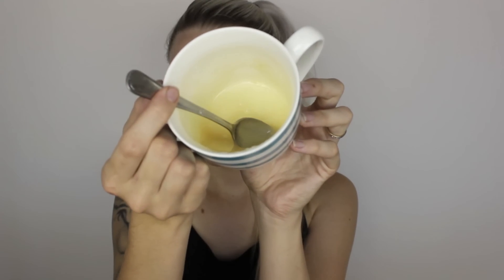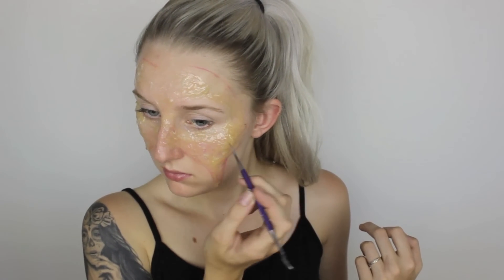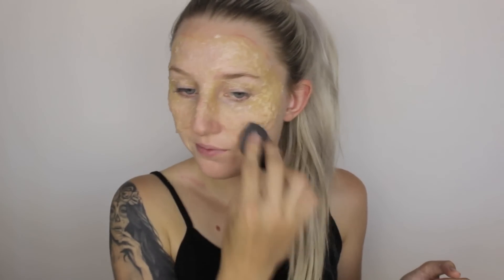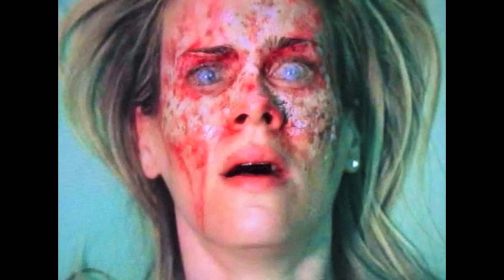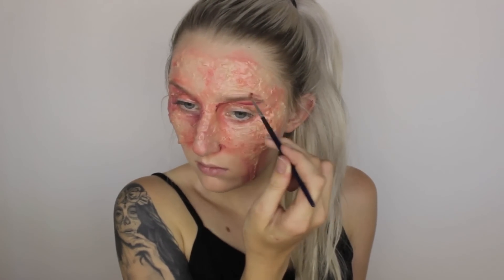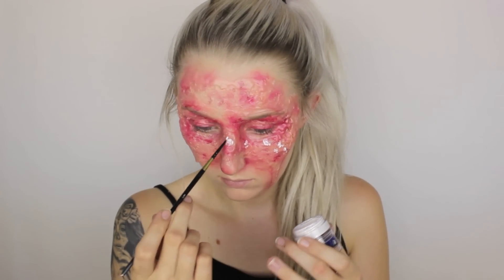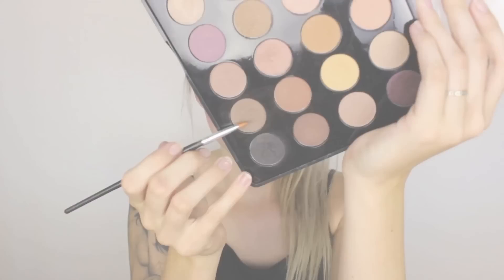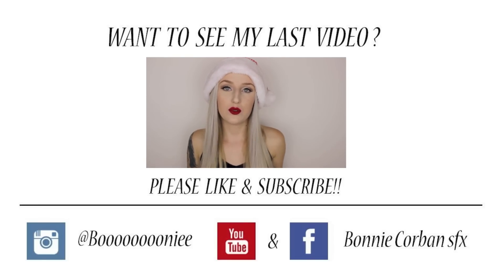Acid Burnt Eyes Tutorial. CORDELIA FOXX makeup! (AMERICAN HORROR STORY SERIES)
I am aware that i have been missing for quite a while, AGAIN but i am back with a second video in new series, AMERICAN HORROR STORY recreations!

Gelatine Instructions;
1 table spoon powdered gelatine
1 table spoon water
1 teaspoon glycerine or glycerol

-Mix all ingredients in a microwaveable container & heat in microwave for ONLY 5 - 8 seconds MAX!!
-CAUTION, this mix heats quickly, allow to cool before applying onto yourself or others.
-For this tutorial i made a double batch but ended up having left over mix.
-You can store and reuse your gelatine mix in the fridge for a couple days.
-Incase you were wondering, gelatine stinks very bad!! hah sorry guys